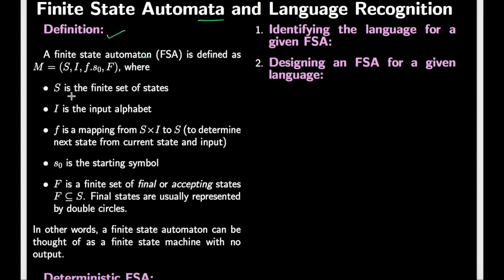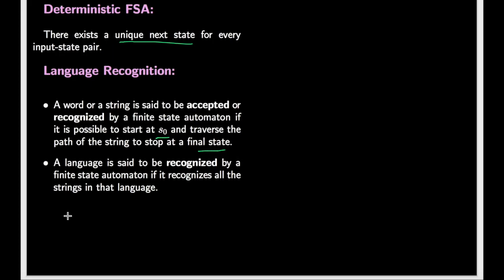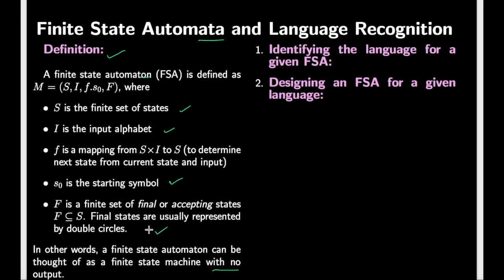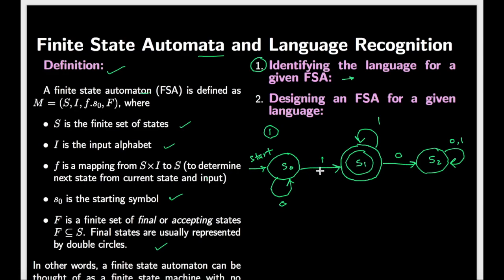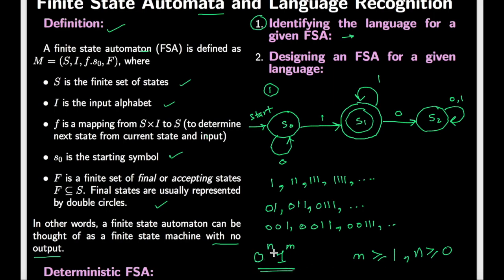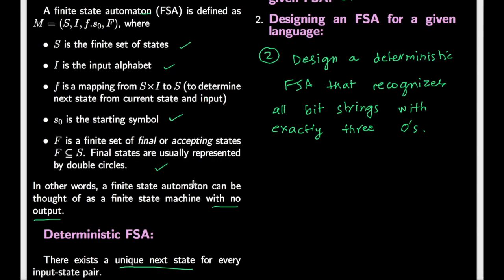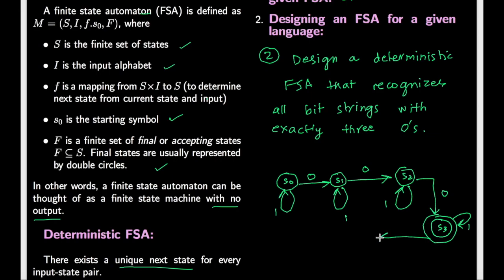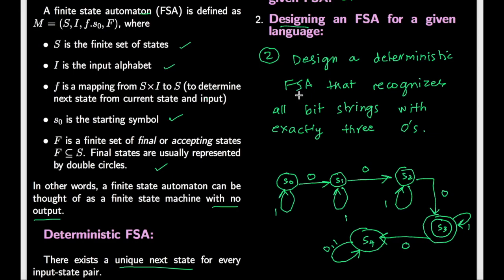Finite State Automata and Language Recognition: Introduction and Examples